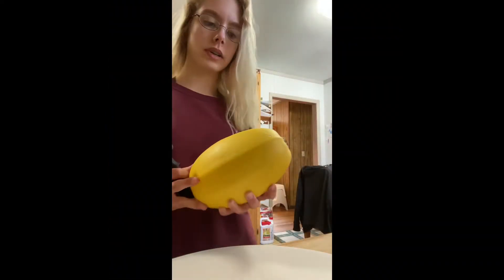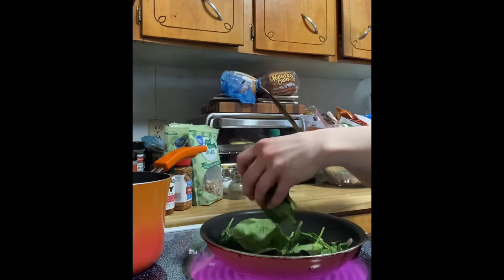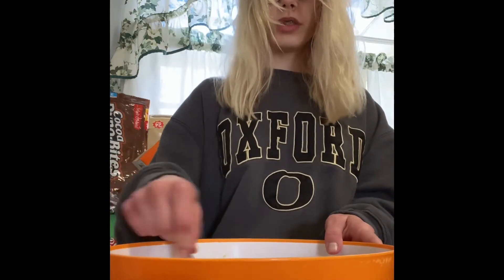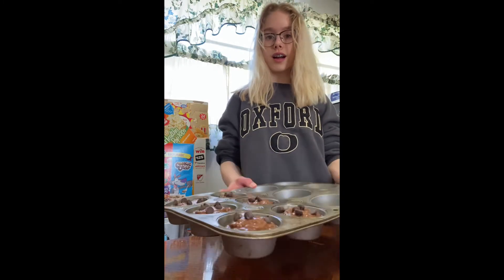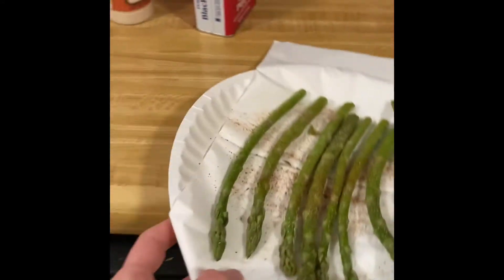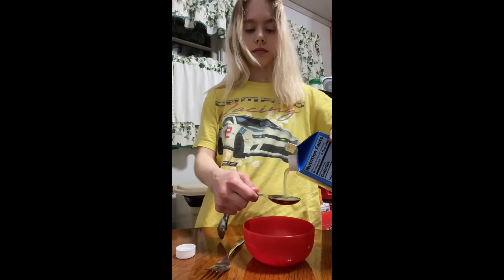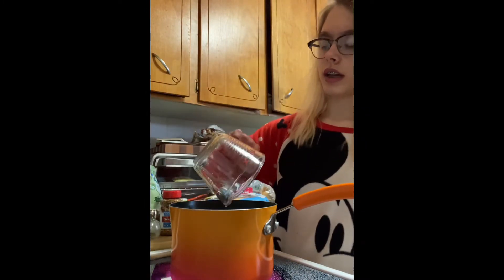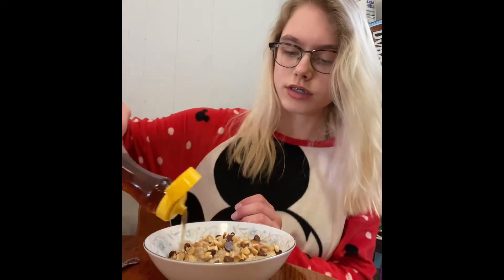Easy, Healthy Meal Prep 2021 !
This video is similar to the last one, but I am actually preparing and cooking the foods! I hope you guys enjoy it and like these kinds of videos :)

Oatmeal Recipe:
- 1/2 cup oats
- 1 egg white
Toppings:
- Lily's chocolate chips (any variation)
- Cashew pieces
- Cary's maple syrup

Basic Info:
Age? 17